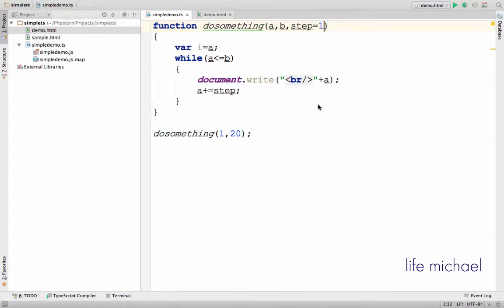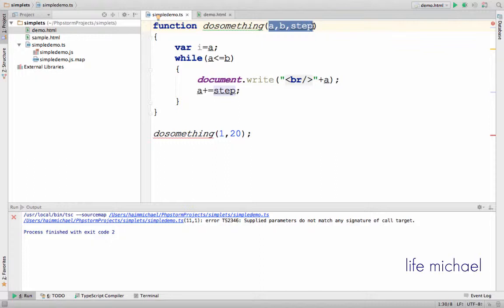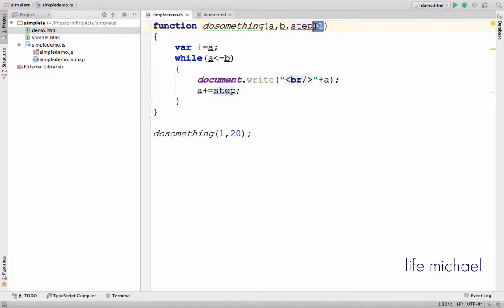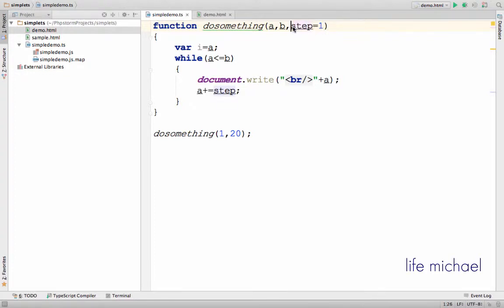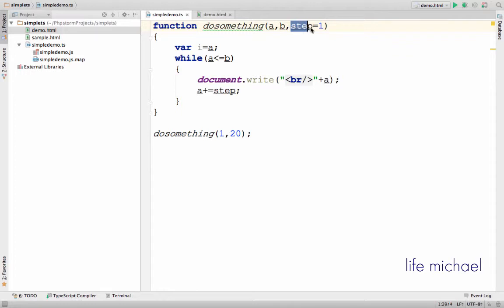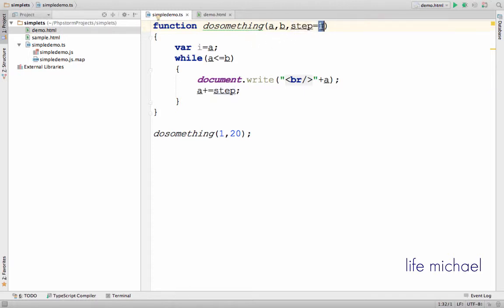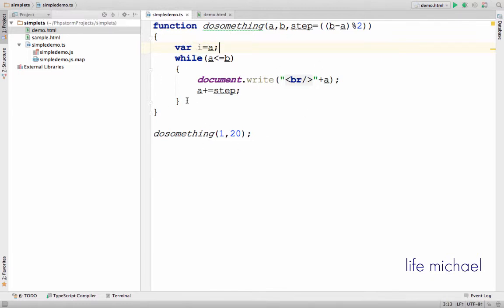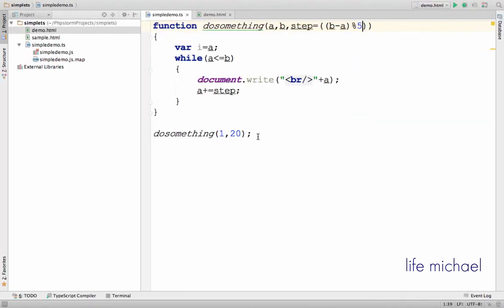Default Parameters in TypeScript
When defining a function we can specify default values for any of its parameters. Doing so, if an argument is not passed over to the parameter then the default value we specified will be set instead.